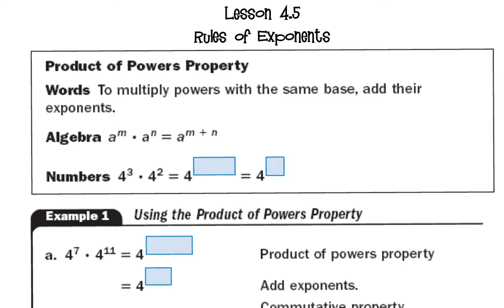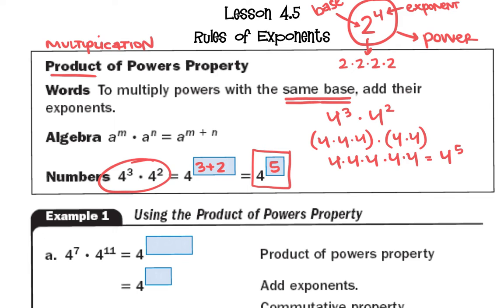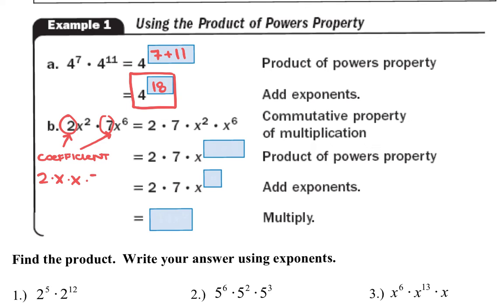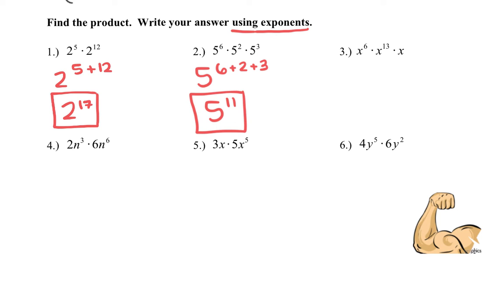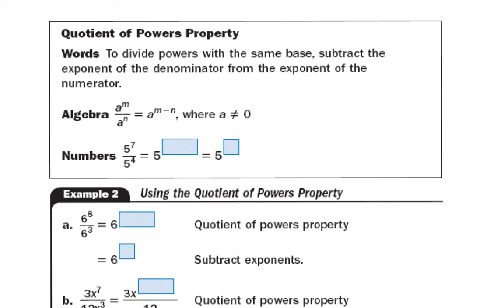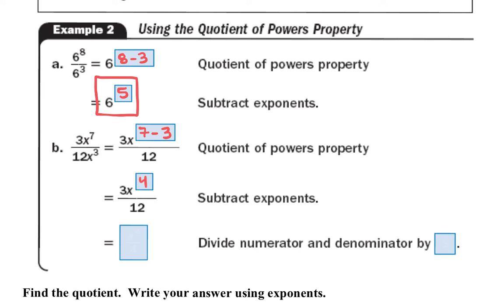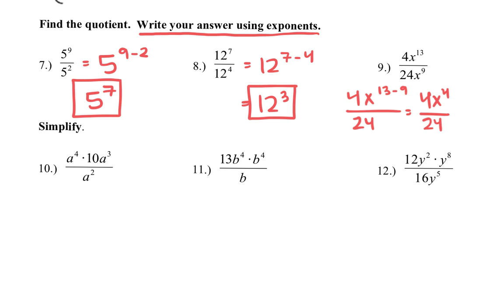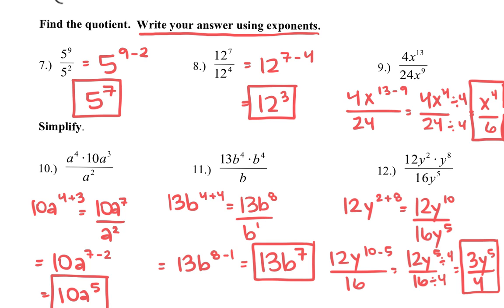Lesson 4.5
00:00 Slide 1
03:09 Slide 2
06:34 Slide 3
10:33 Slide 4
12:09 Slide 5
14:53 Slide 6